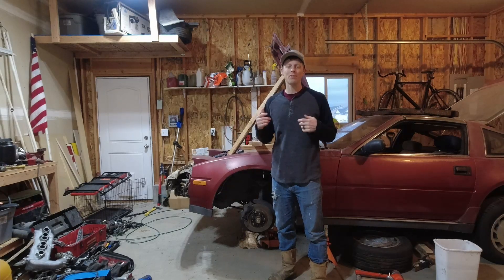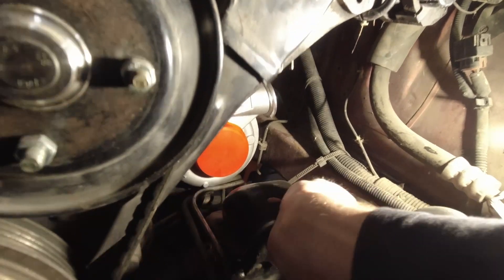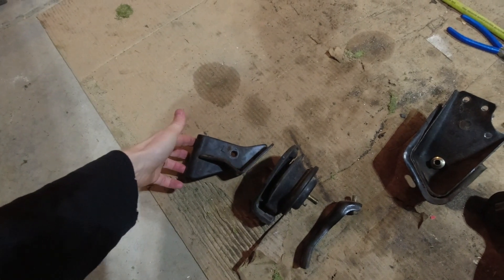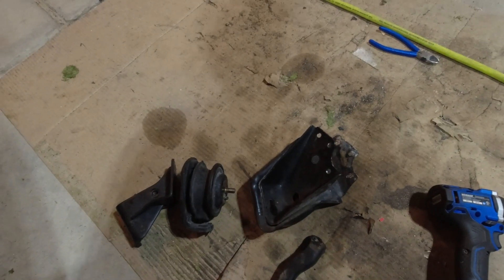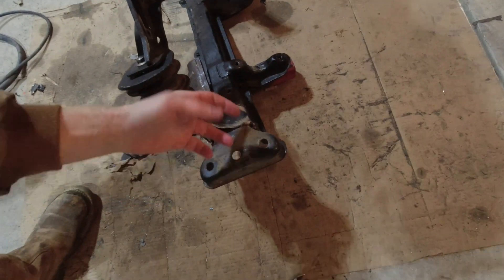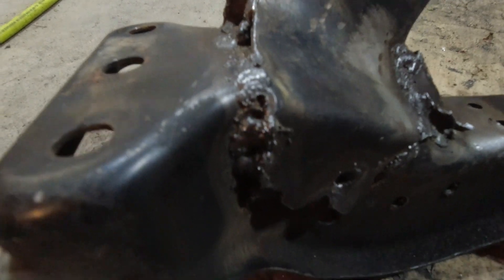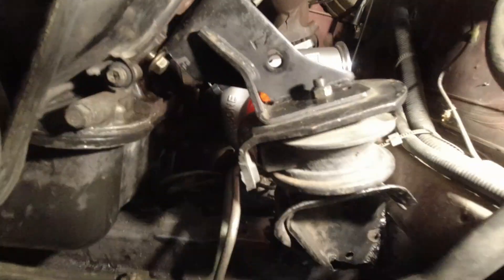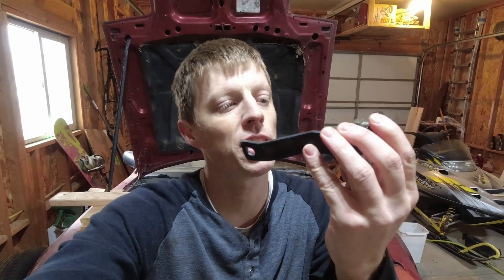How To Turn Your Z31 NA Motor Mount To A Turbo Motor Mount NA2T #9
In order to put a turbo on a NA Z31 you have to change the drivers side motor mount.  Many people just use the entire crossmember from a Turbo Car.  In this video I show the process I used to convert my NA motor mount to work with a turbo.